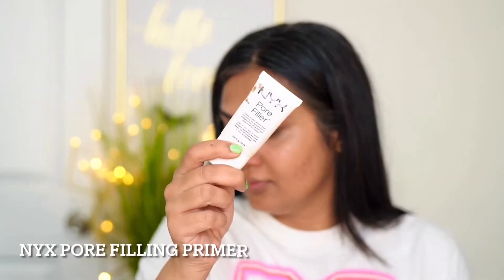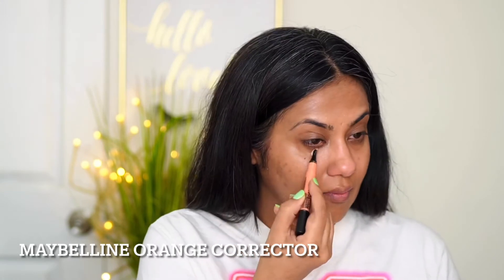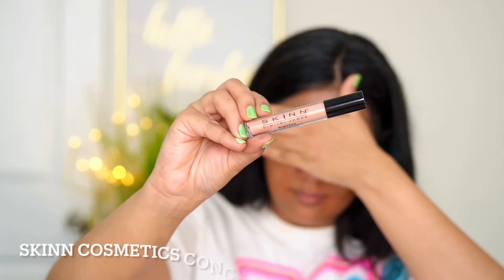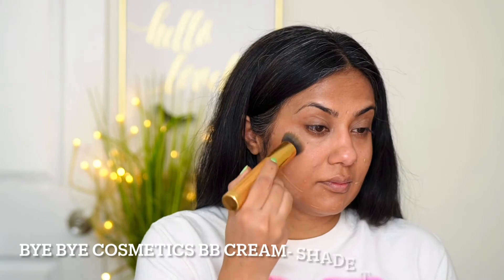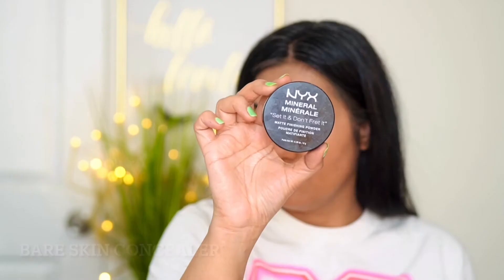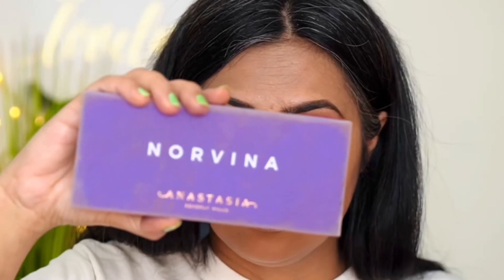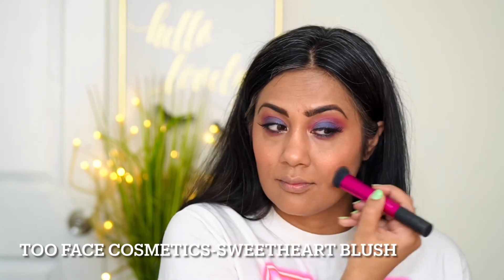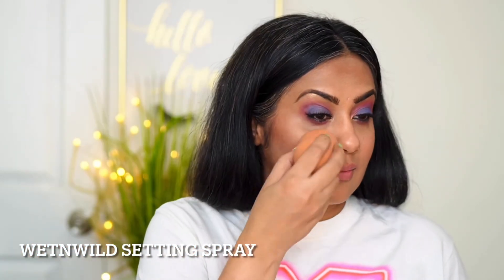Pink Grey Smokey Eyes Makeup Tutorial | Soft Glam Eye Look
Pink grey smokey eyes makeup tutorial for beginners using Anastasia Beverly Hills- Norvina Palette . Soft glam eye look with use of matte grey and pink colors that will look beautiful for upcoming spring.

Quick, easy and beautiful makeup tutorial for spring that can be achieved by any one .